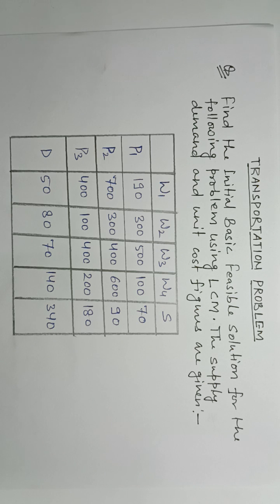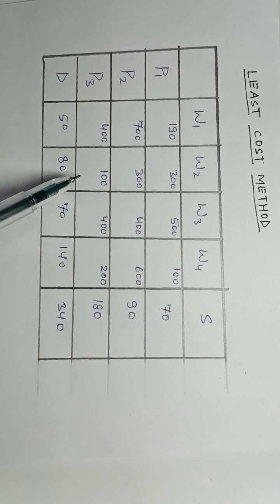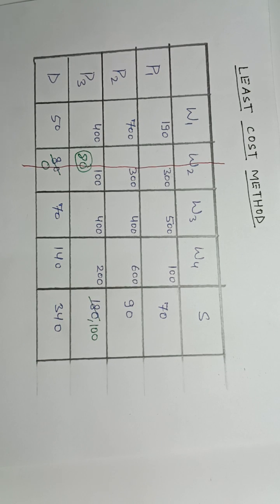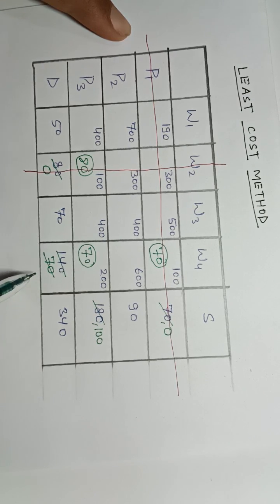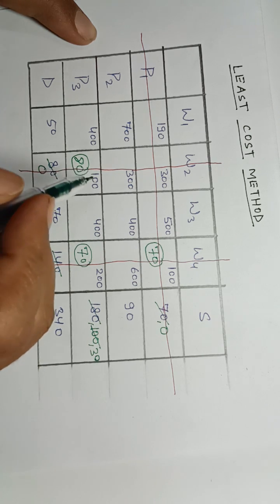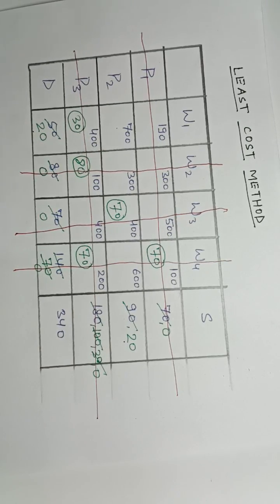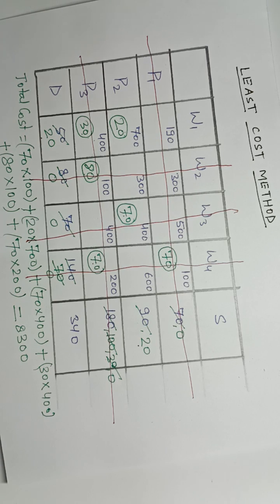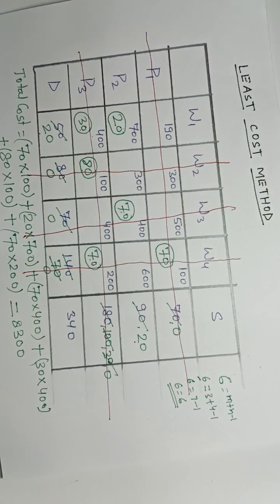LCM(Least Cost Method) Transportation Problem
LCM((Least Cost Method) is used to get Initial Basic Feasible Solution under Transportation Problem